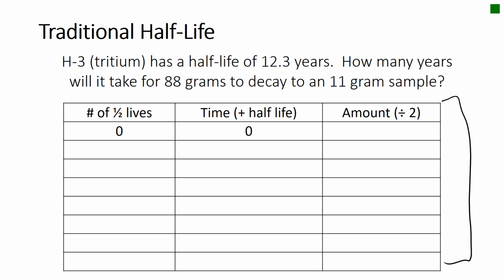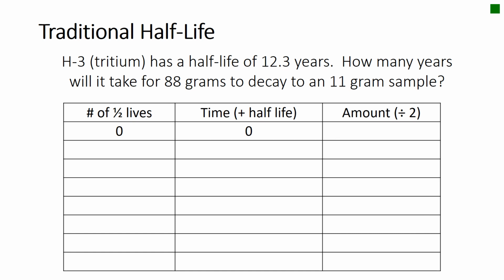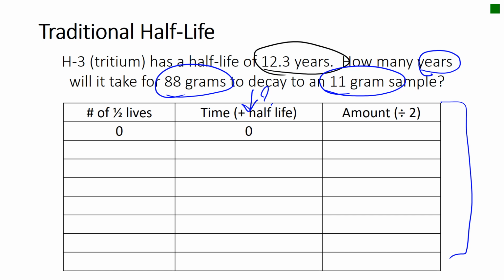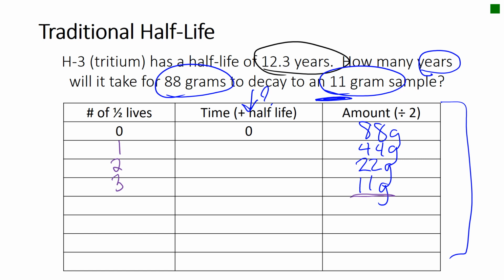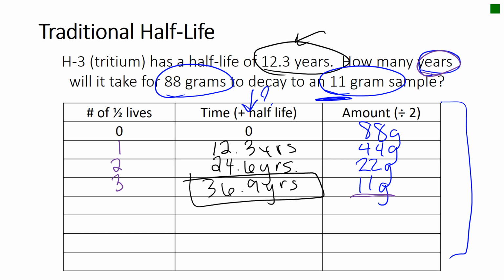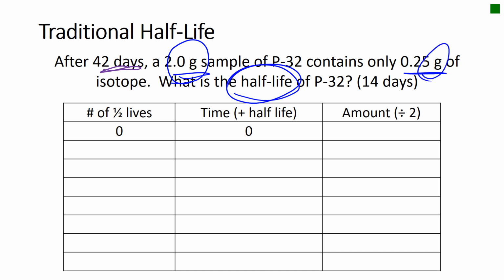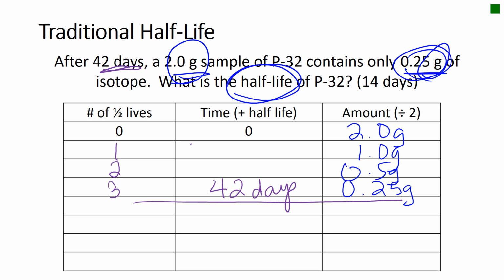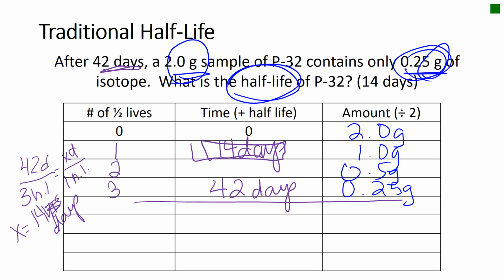Half Life Problems